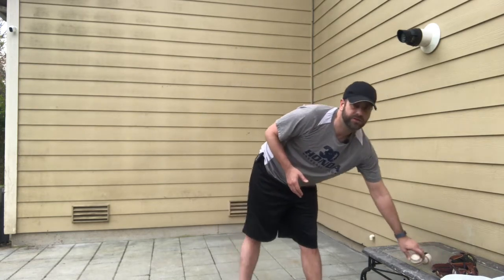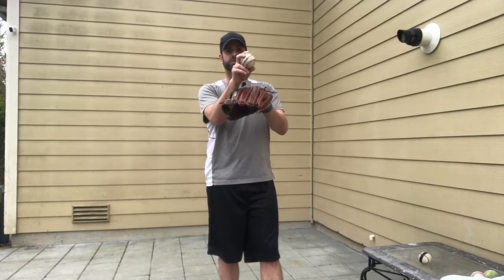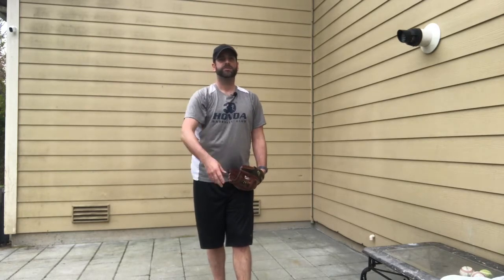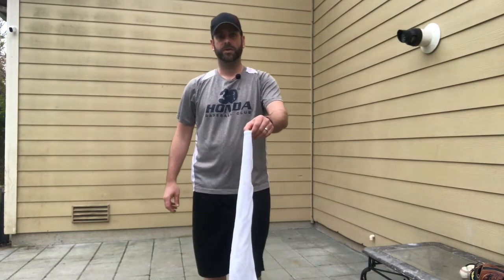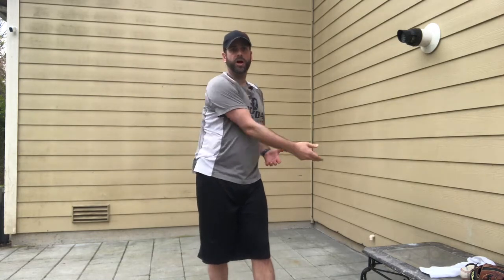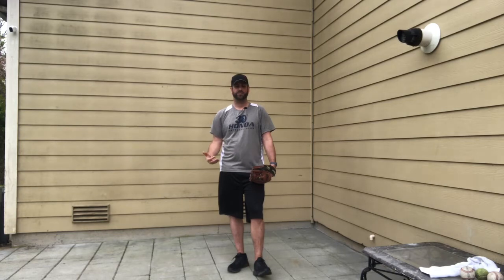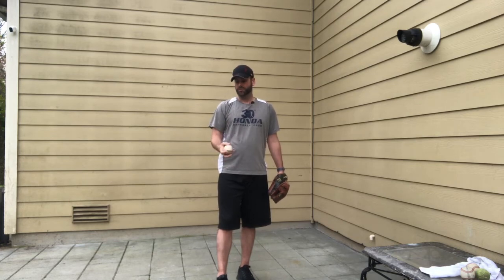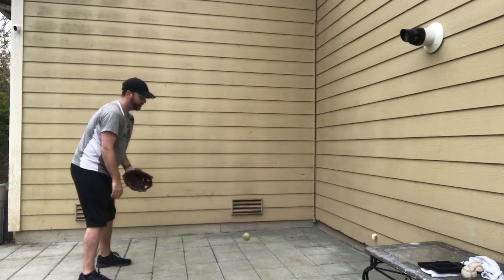Spin Rate Tips and Drills to Better Activate the Wrist on Throws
Properly activating the wrist upon release of a baseball is key to get life on a pitch, but it's also important for younger players in terms of accuracy of all throws as well.  Getting the proper spin and rotation on a baseball is important for all positions, not just pitchers, and this video is a brief overview of a few drills that players can work on to help not only set a good baseline but also to remind them how to take their warm-up drills into their throwing motions in the practices or games.